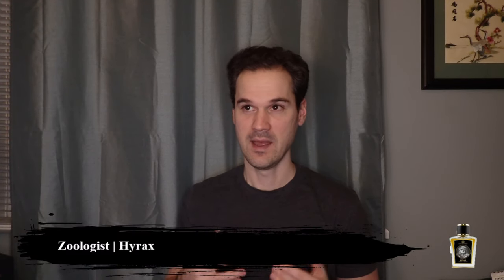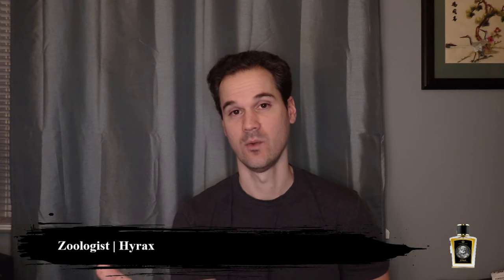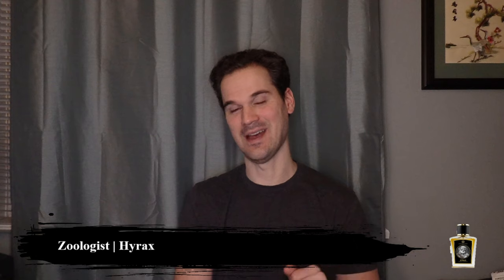Top 3 Fragrances for January || Only Top 2 This Time!!!